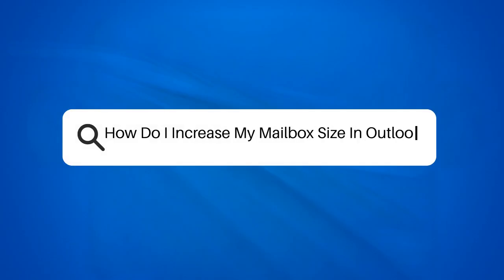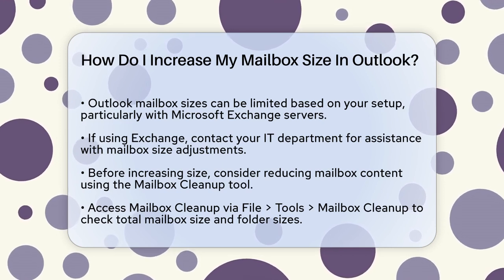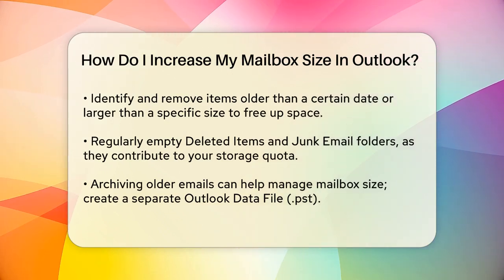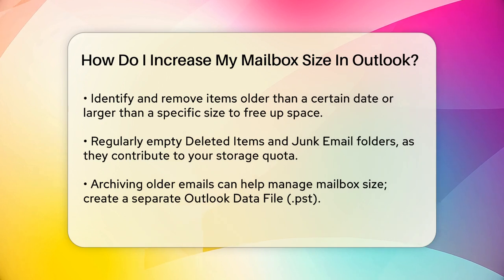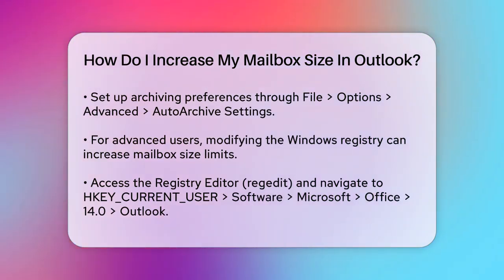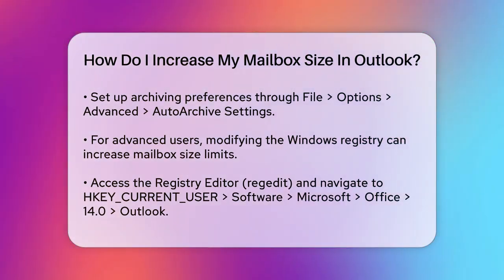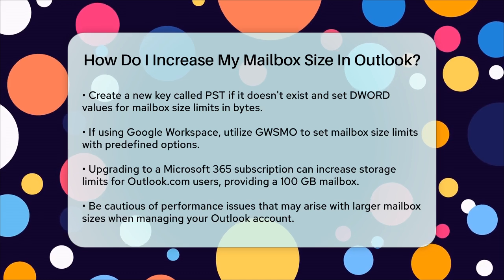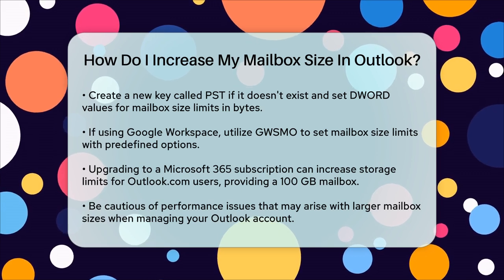How Do I Increase My Mailbox Size In Outlook? - TheEmailToolbox.com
How Do I Increase My Mailbox Size In Outlook? Managing your Outlook mailbox size can be a challenge, especially when you're constantly receiving notifications about being out of space. In this video, we provide practical steps to help you effectively handle your mailbox. We’ll cover various methods to reduce the content in your mailbox, including using Outlook's built-in tools for mailbox cleanup. You'll learn how to archive older emails to maintain a leaner main mailbox, ensuring you still have access to important messages without cluttering your inbox.

For those who need a bit more technical guidance, we’ll walk through the process of modifying the Windows registry to increase your mailbox size limit. Additionally, if you’re using Google Workspace with Outlook, we’ll explain how to set your mailbox size limit using Google Workspace Sync for Microsoft Outlook (GWSMO). Finally, we’ll discuss options for upgrading your Outlook.com account to a Microsoft 365 subscription for increased storage and additional benefits.

Join us for this detailed guide to managing your Outlook mailbox size effectively.